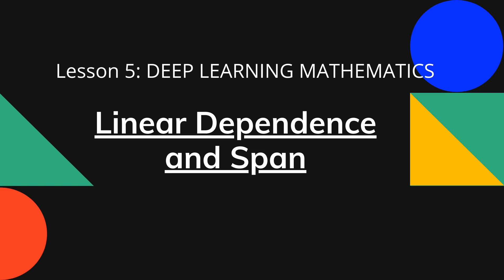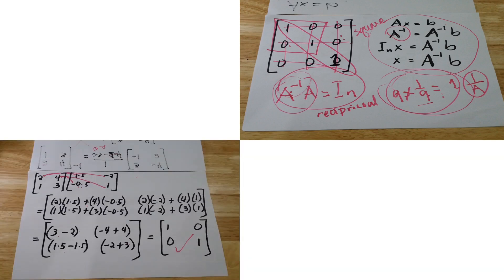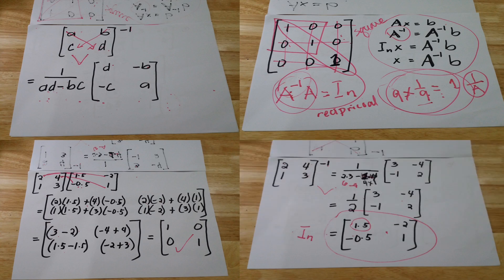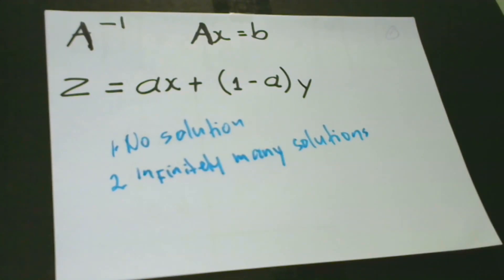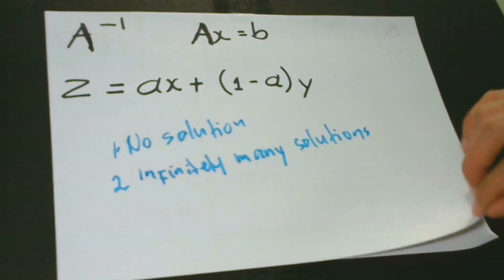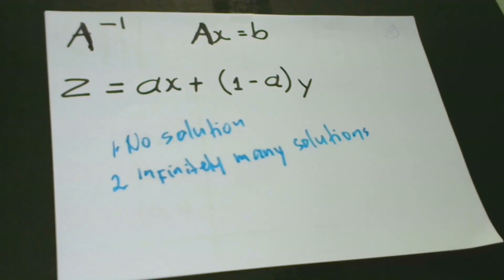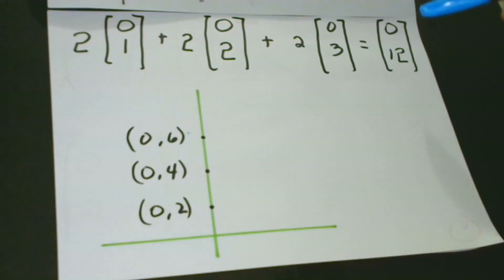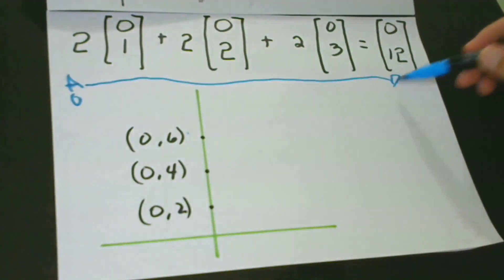LESSON 6: DEEP LEARNING MATHEMATICS: Linear Dependence and Span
DEEP LEARNING MATHEMATICS: Linear Dependence and Span
Deep Learning Mathematics provides great ideas about learning Linear Dependence and Span. This deep learning concept is very significant in dealing with mathematical proofs.

✔️MORE LESSONS
LESSON 5: DEEP LEARNING MATHEMATICS: Identity and Inverse Matrix